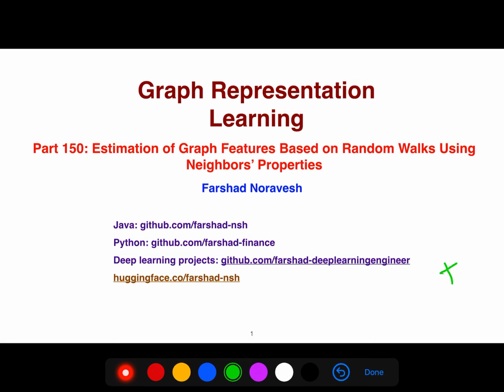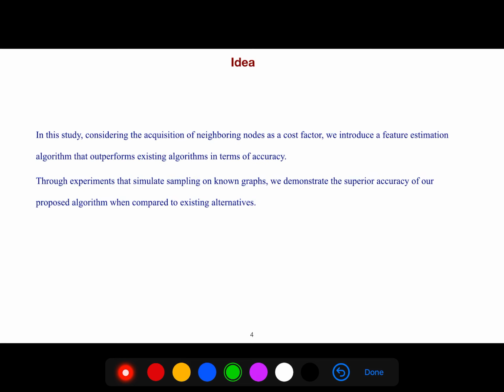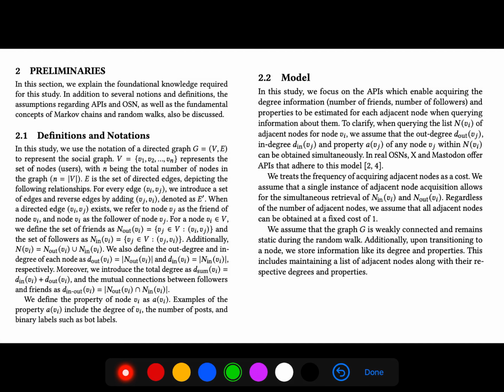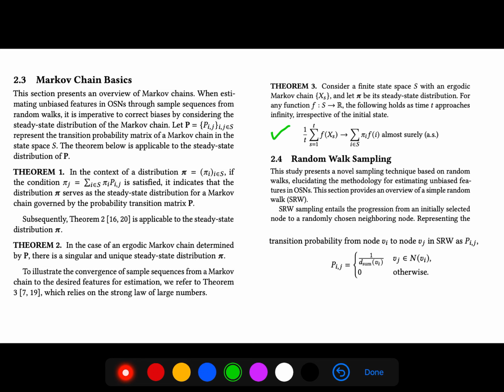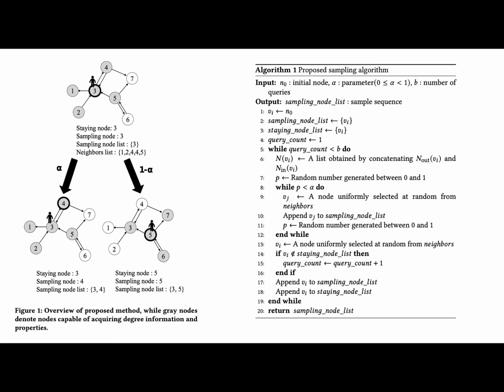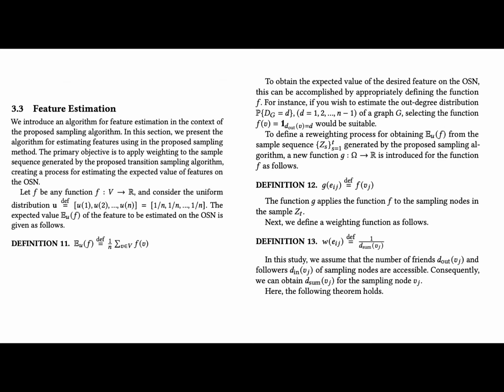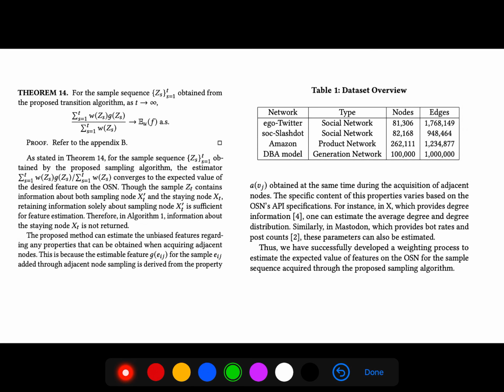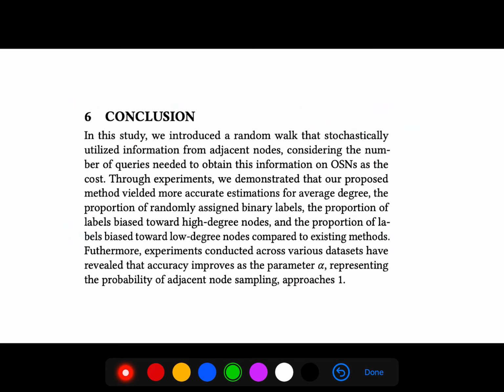Part150: estimation of graph features based on random walks using neighbors properties